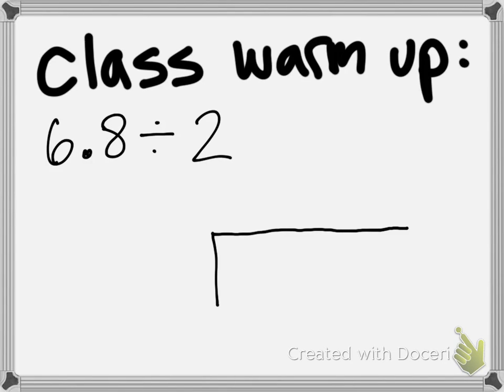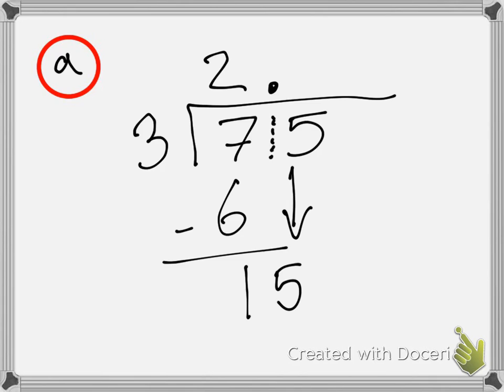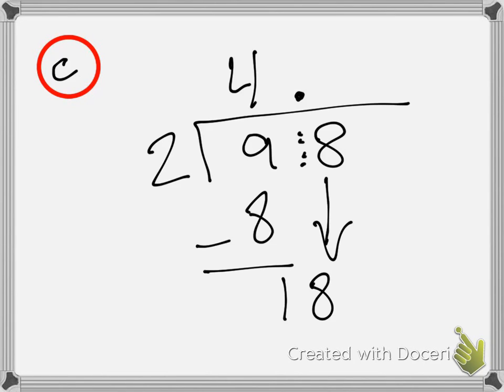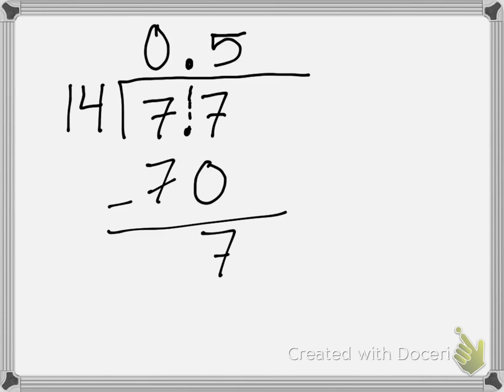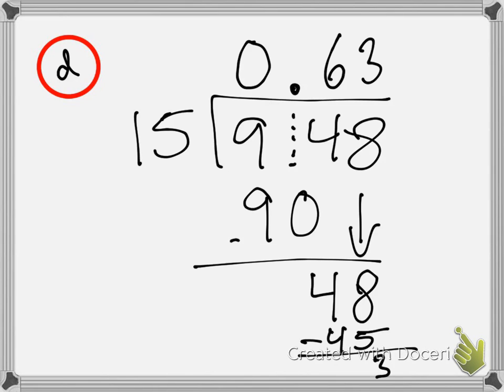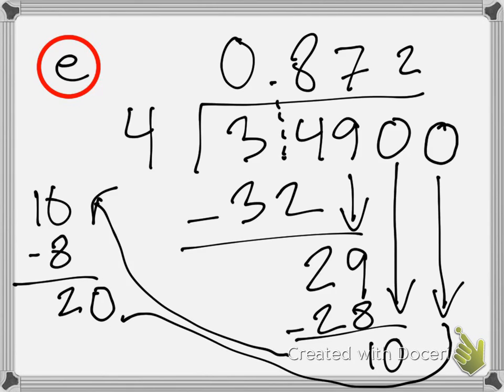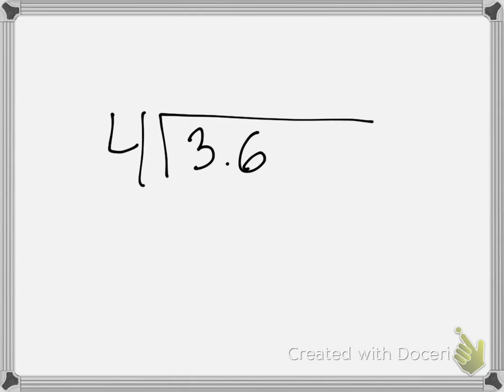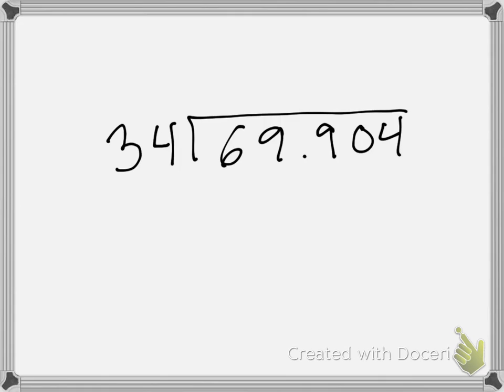3.7 Dividing Decimals by Whole Numbers